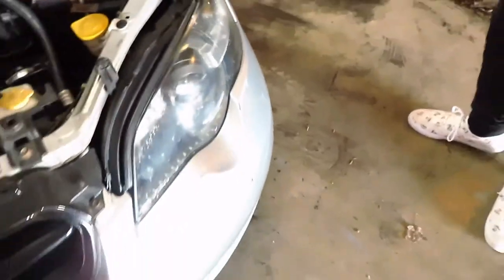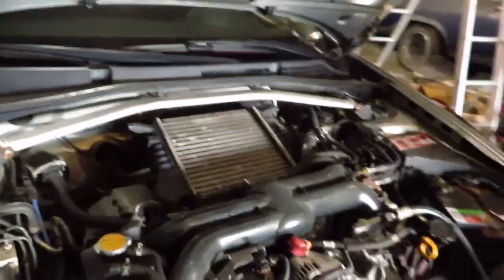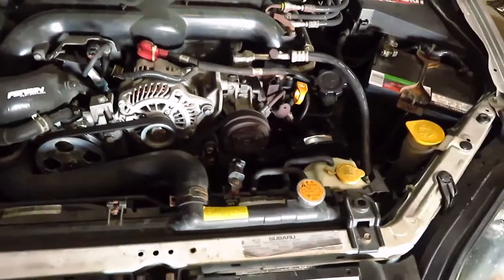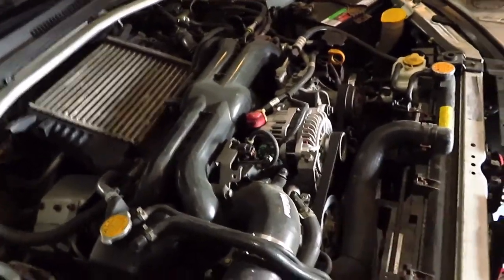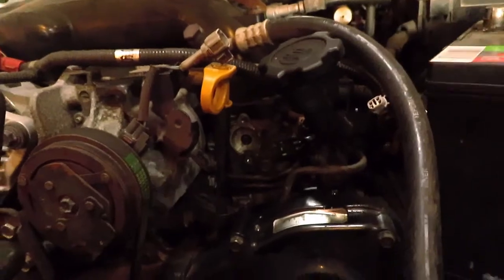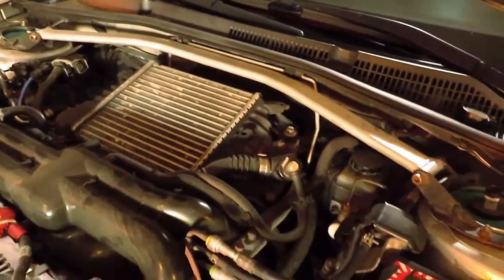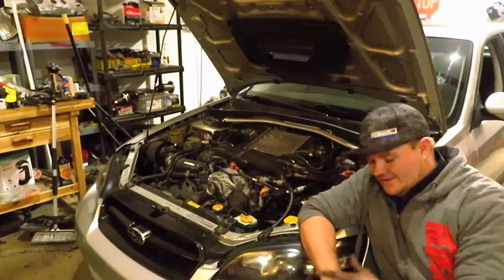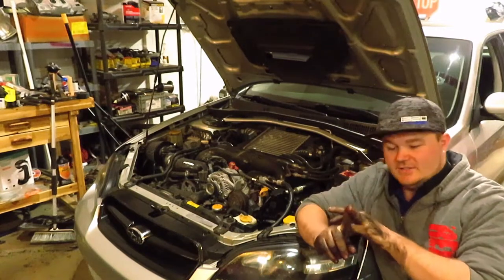Subaru Legacy P2021 Fixed (Throttle Position Sensor)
Watch myself and a few friends give this Legacy the tune up it needs before its next tuning appointment! Code P2021 Is the tumbler generator valve, or normally known as the throttle position sensor.